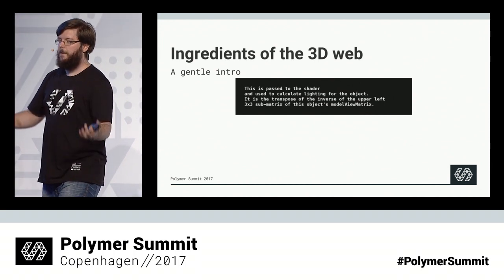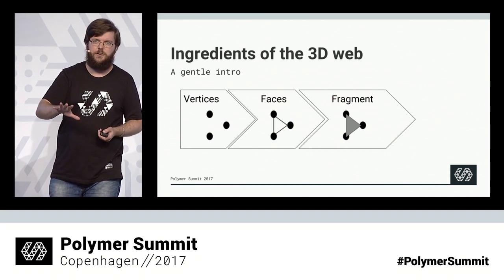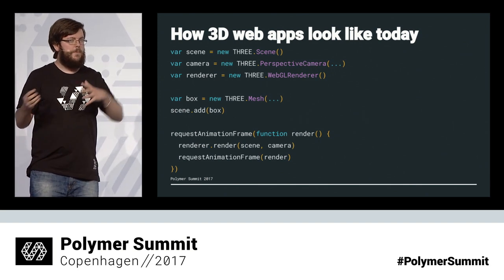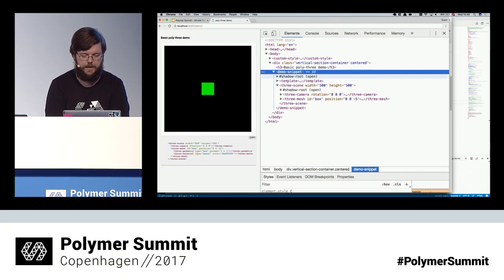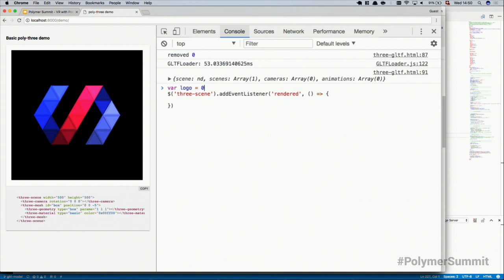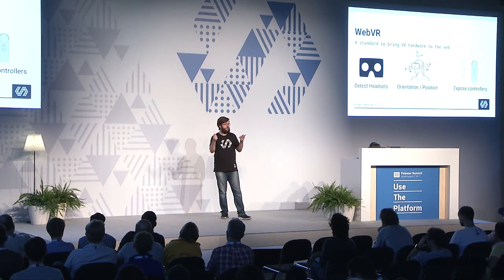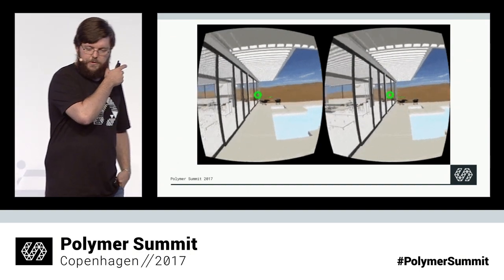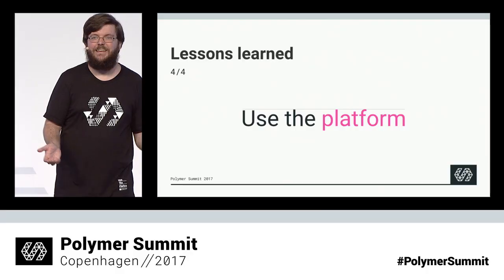Web Components for VR (Polymer Summit 2017)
In this video, we'll explore building a semantic component system to create declarative 3D web content. You'll see what goes into WebGL and how it can lay out the architecture to allow authors to create 3D applications from a set of small components. You'll learn more about 3D rendering as well as component architecture.